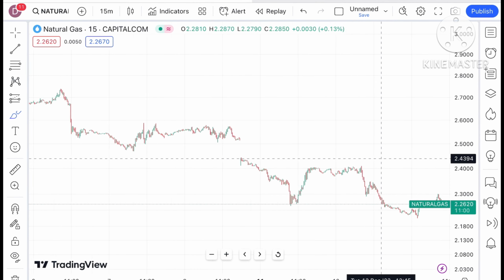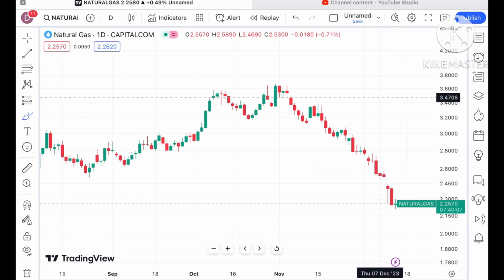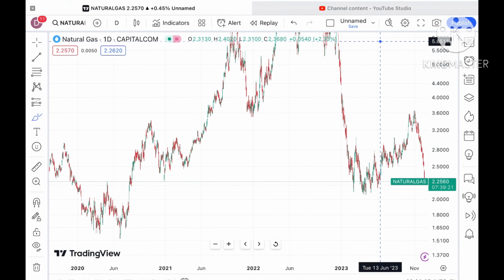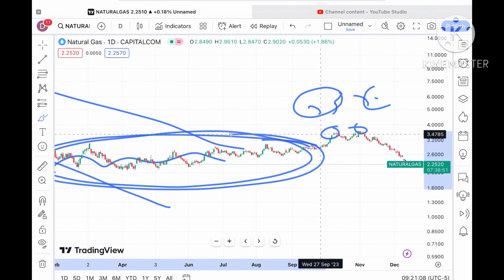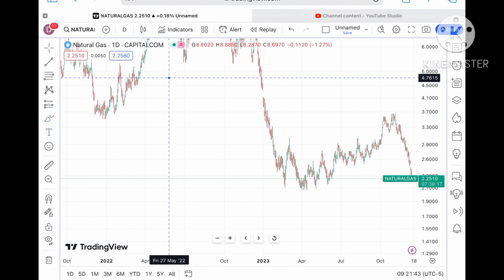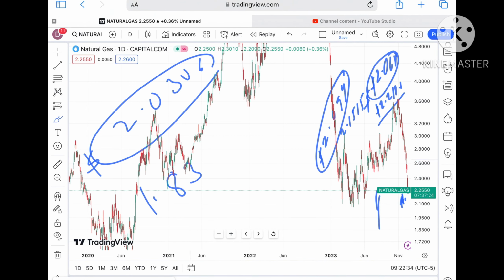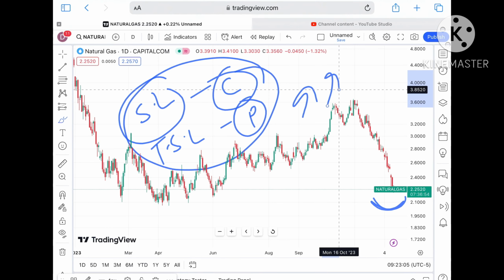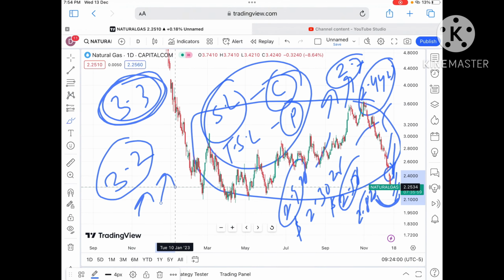Natural Gas Analysis | 14-15 Dec’23 | Natural Gas Forecast | Natural Gas News Today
Natural Gas price analysis for 14 - 15 December 2023 || Natural gas Analysis || 14 - 15 December 2023 || natural Gas Outlook || Is this The Best 14 - 15 December 2023 | Time To Invest In natural gas?